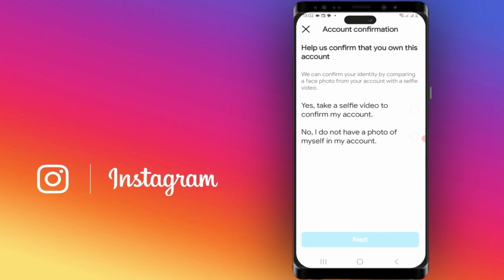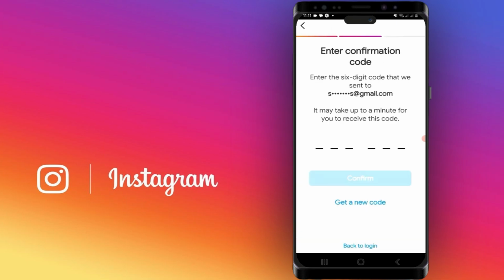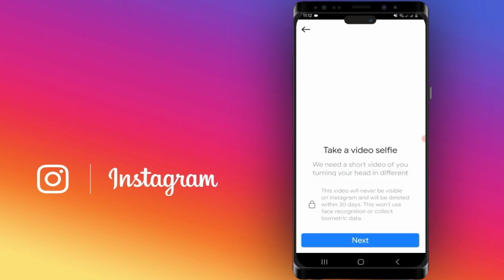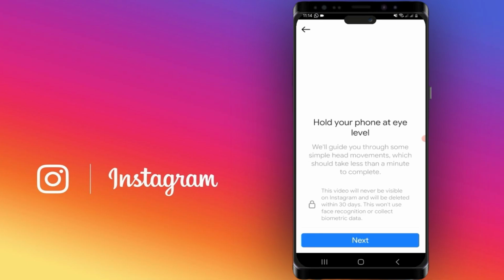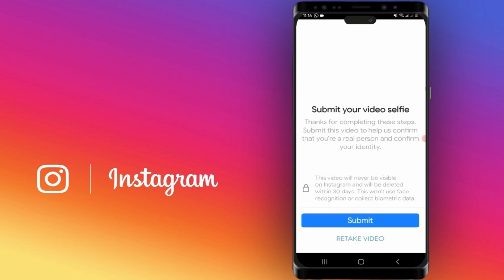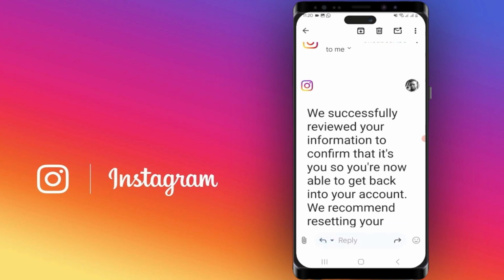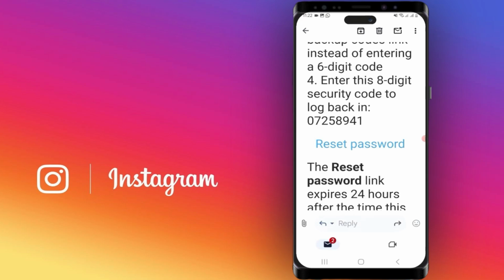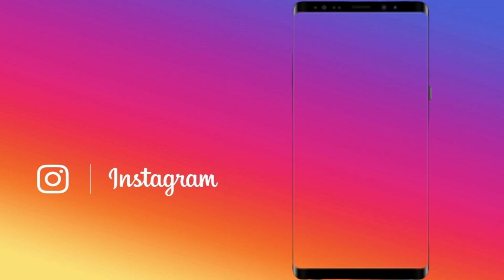🔒Forgot Your Instagram Password WITHOUT Email or Phone? Here's How to Log In (2025 Working Method)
Struggling to access your Instagram account but forgot your password, email, AND phone number? 😱 Don’t panic — in this step-by-step guide, I’ll show you how to recover and log in to your Instagram account without needing any of them! ✅

⚡ This is the latest and safest working method as of 2025 — no scammy apps, just Instagram’s official recovery method. If you have photos of yourself in the account, this trick can save your access!

🧠 What You'll Learn in This Video:
Intro: Can’t log in to Instagram without password
Step 1: Using a browser to access account recovery
“Can't reset your password?” – What to do instead
Help Center & switching from desktop site
Choosing “My account was hacked”
Video selfie verification (only if your face is on IG!)
Submitting email & receiving the 6-digit code
How to take the selfie video properly
What to expect after submitting (24-hour review)
Resetting your password + backup code instructions
Done! You’re back into your account 🎉

📌 This Method Works If You:
✔️ Forgot your Instagram password
✔️ Lost access to your email or phone number
✔️ Want to recover your account without using third-party apps
✔️ Still have photos of yourself posted on the account
✔️ How to login in Instagram if we forgot password and email and phone number
✔️ How to recover Instagram password if forgotten
✔️ How to login Instagram account without password email and phone number
✔️ How to login to Instagram without phone number and email

💡 Pro Tips to Recover Faster:
🔐 Make sure the Instagram app is up-to-date
📸 Be in a well-lit room when recording your video selfie
📧 Use an active email you can access for the code
🚫 Don’t try this repeatedly in a short time — it may flag your account

💬 Need Help? Drop your question in the comments — I reply to everyone!

🔎 Related Search Terms (for SEO & visibility):
how to log into instagram without password 2025
forgot instagram password no email no phone
recover instagram without password or email
how to log into instagram on another phone
instagram login help 2025
how to recover instagram account with username only
video selfie verification instagram